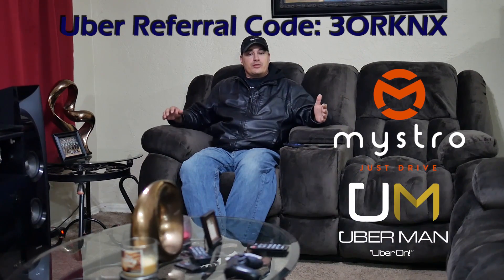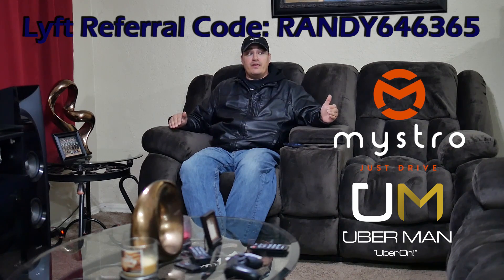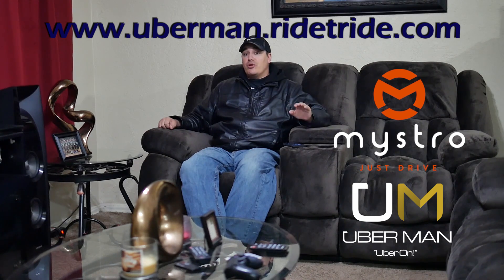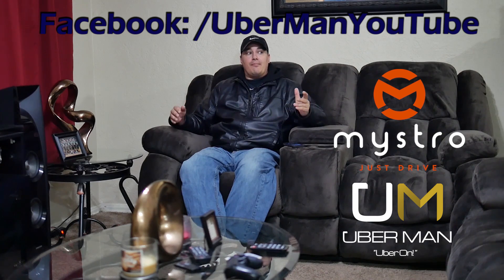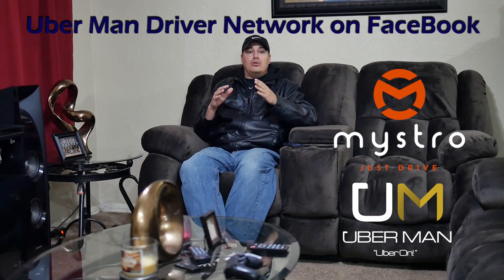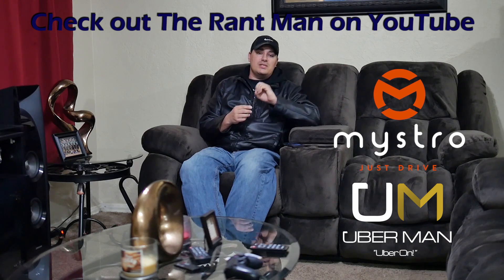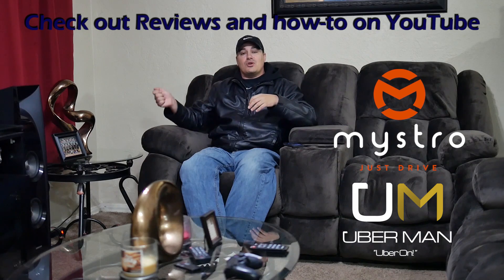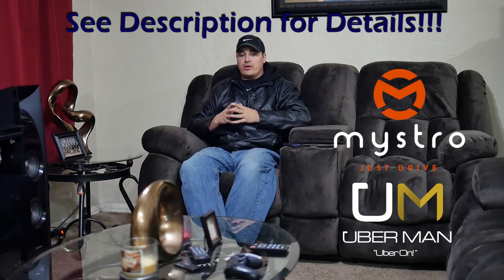MYSTRO - The App that Automates Uber and Lyft to YOUR Preferences